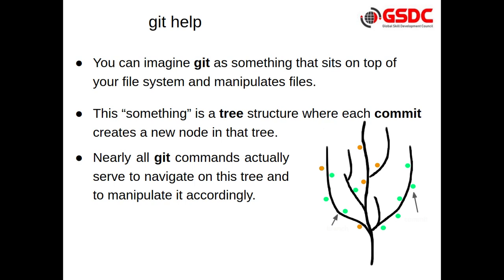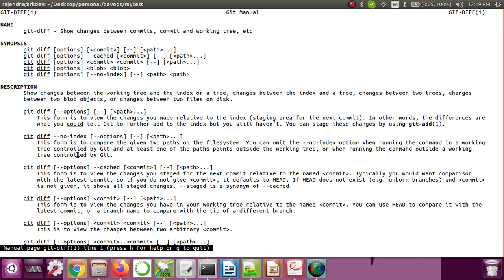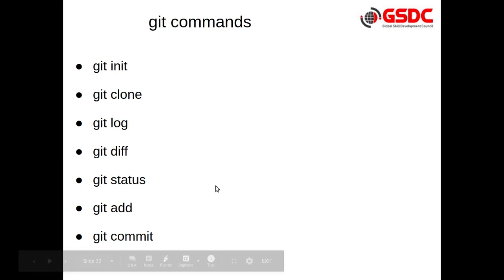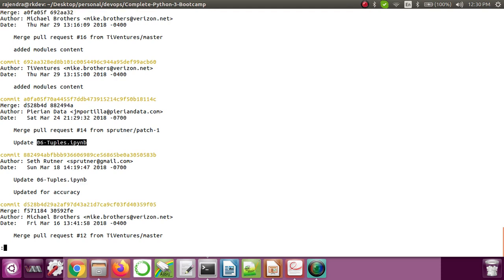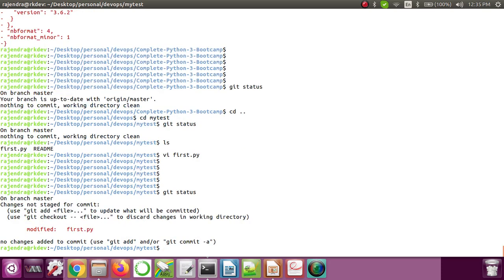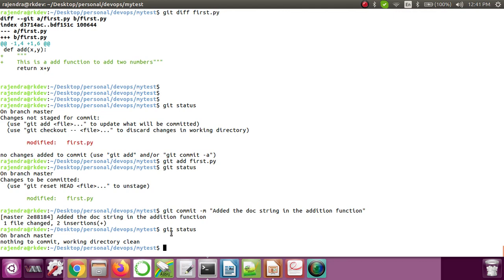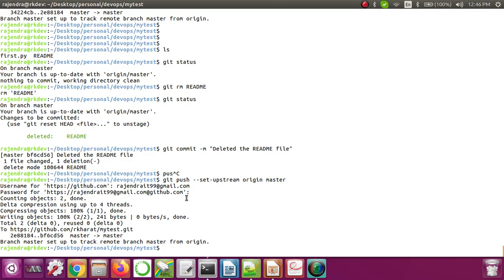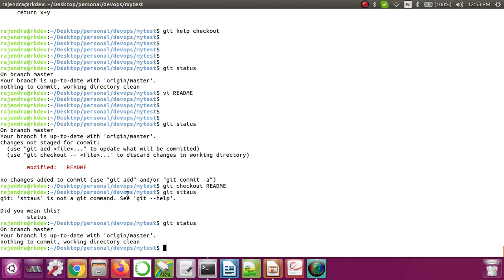7 Important git commands